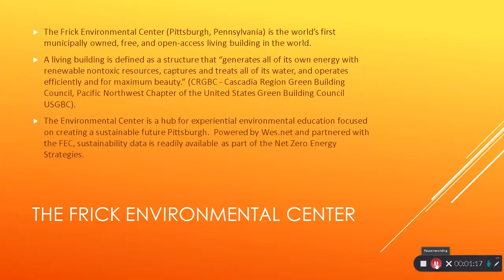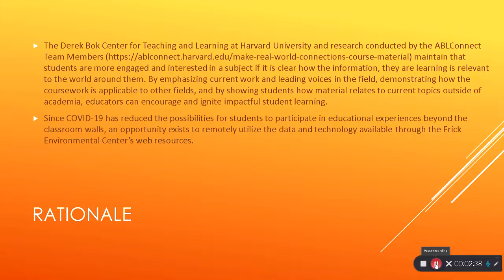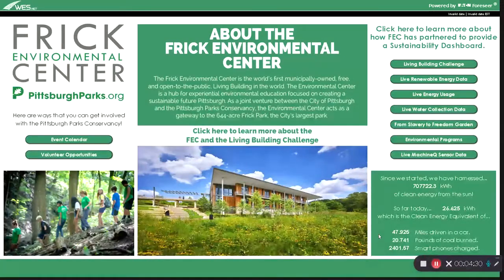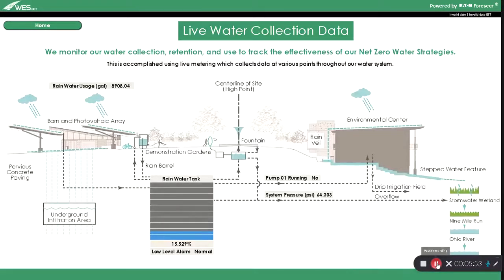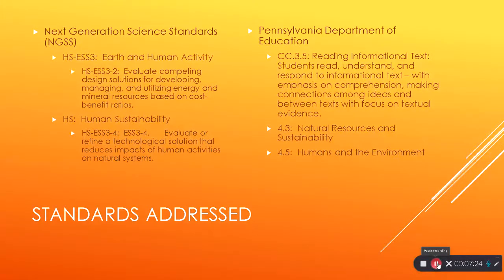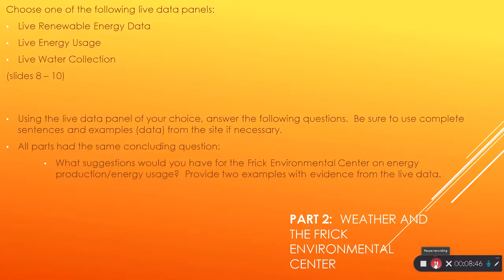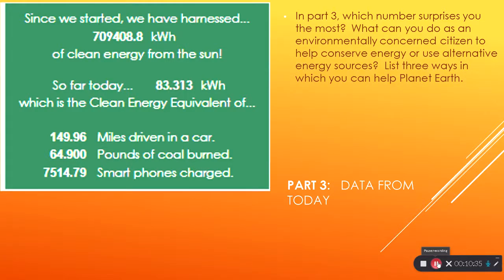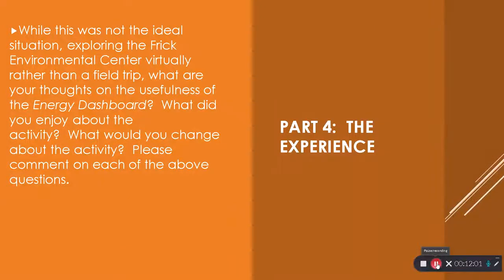Authentic Lesson Development with the Frick Environmental Center Sustainability Dashboard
Russ Carley and Dr. Mark Hogue
New Castle Area School District and Slippery Rock University

The presenters will discuss the findings from a case study involving the data and resources featured by the web-based Frick Environmental Center Sustainability Dashboard. Unbounded by space and time, the resources contained within this presentation will feature cross-cutting academic standards targeted to engage students in meaningful science concepts.